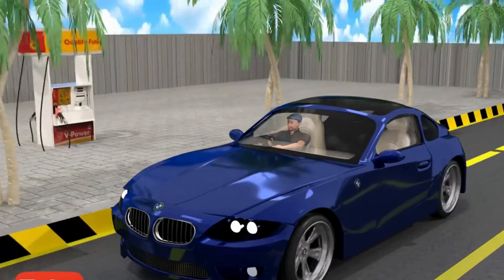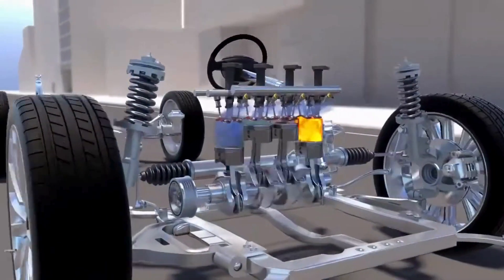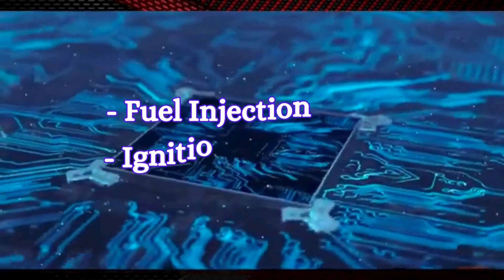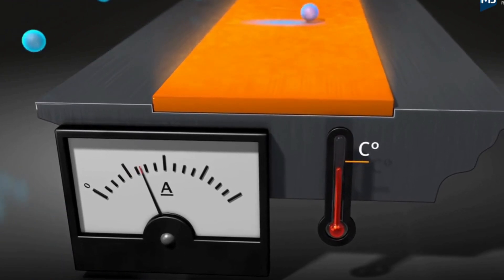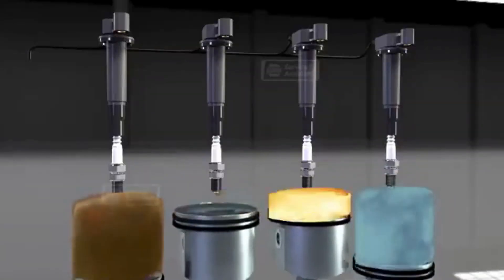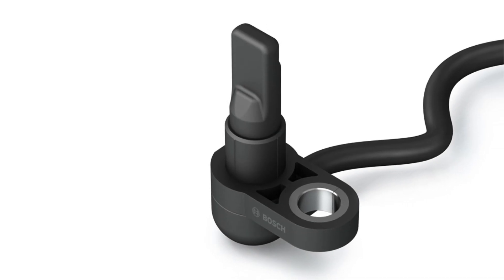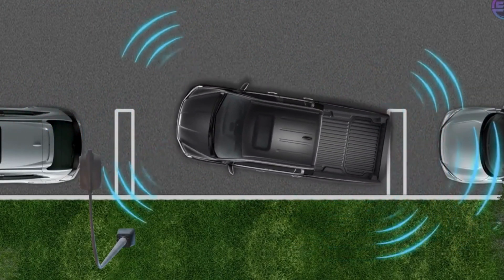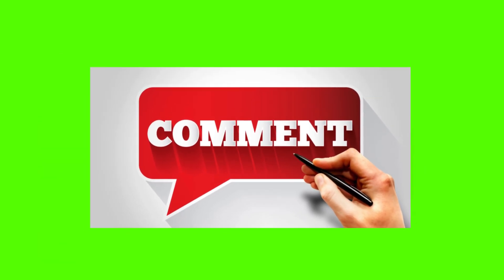EVERY ENGINE SENSOR EXPLAINED - O2, MAP, MAF, CKP, CMP, TPS - How They work, Location & SYMPTOMS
Most vehicles have one primary engine control unit that manages all the engine functions to ensure it is running smoothly. The ECU gets all the relevant information it needs to make decisions from various sensors around the vehicle. The ECU utilizes the information of different sensors to adjust the ignition timing and fuel injection rate.
Vehicle sensors are divided into 3 categories; engine control sensors, body control sensors, and sensors to control other components such as Brakes, suspension, and Transmission.

Timecode:
00:00 Introduction
00:59 Mass Air Flow Sensor (MAF Sensor)
01:54 Oxygen Sensor (O2 Sensor)
02:50 Throttle Position Sensor (TPS)
03:36 Engine Coolant Temperature Sensor (ECT)
04:22 Manifold Absolute Pressure Sensor (MAP)
05:14 Knock Sensor (KS)
06:01 Crankshaft Position Sensor (CKP)
06:53 Camshaft Position Sensor (CMP)
07:56 ABS Wheel Speed Sensor
08:50 Airbag Sensor
09:26 Parking Sensors
10:14 Rain Sensor